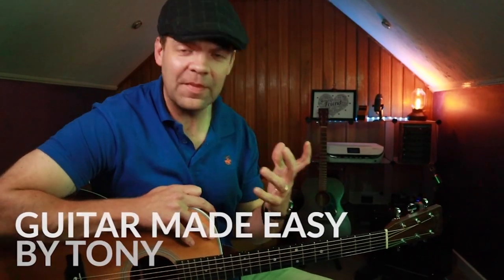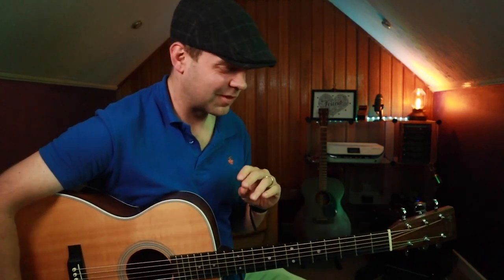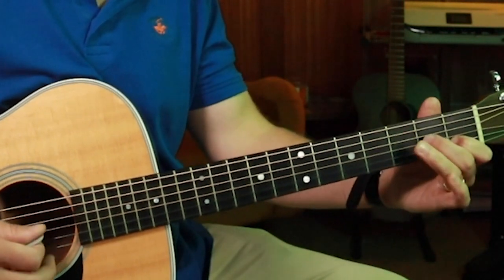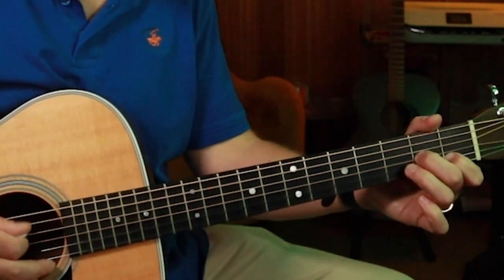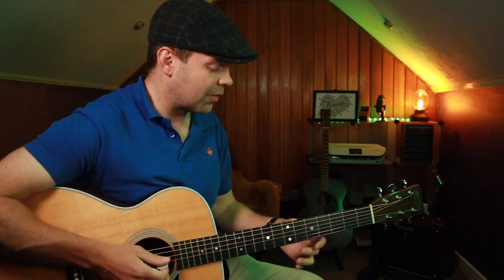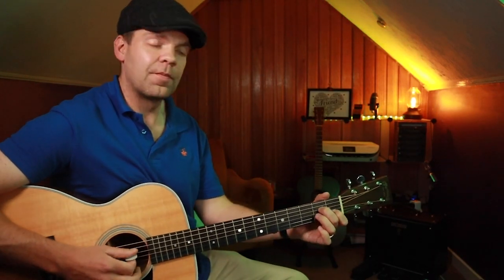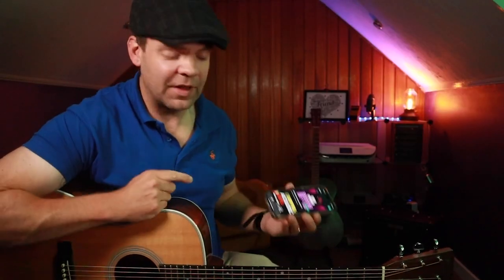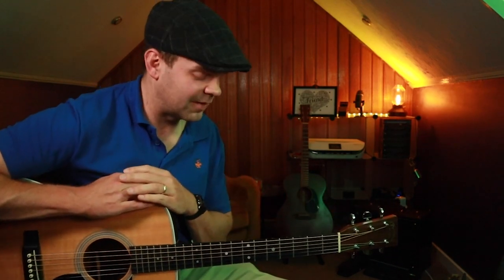Play THIS OPEN Lick with Acoustic Guitar